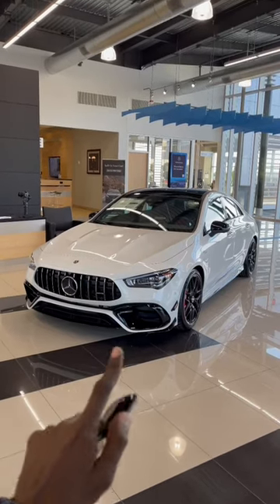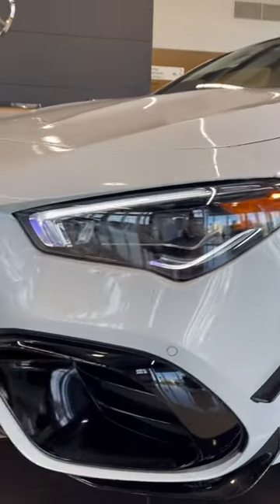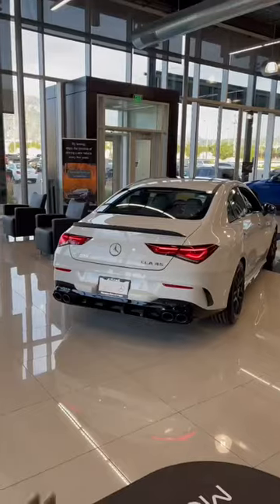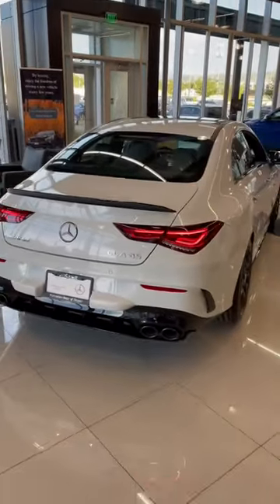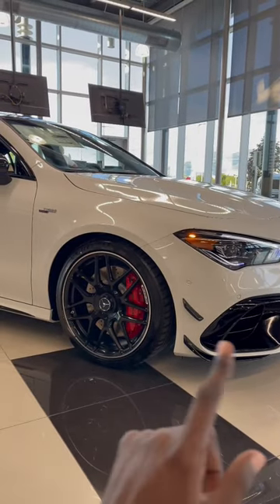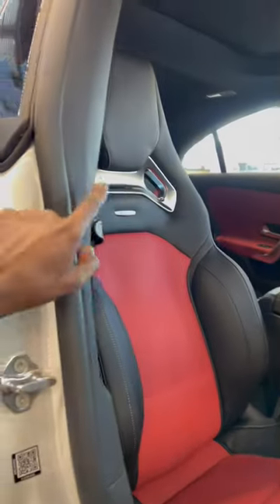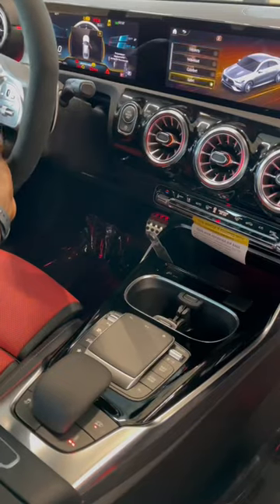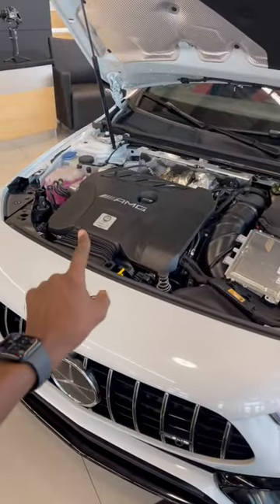Here’s why this 2022 AMG CLA 45 Coupe costs $77,565 w/ AMG Dynamic Plus and Night Packages!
PRICE $77,565
5  Passenger capacity
Handcrafted AMG 2.0L inline-4 turbo Engine
382 hp
354 lb-ft Torque
AMG SPEEDSHIFT® DCT 8-speed dual-clutch Automatic transmission
Parking Assistance Package: Active Parking Assist, Surround View
Parking Package with 360 Camera
PARKTRONIC (with Advanced Parking Assist)
360 Degree Camera
Exterior Lighting Package: Active LED Headlamps, Adaptive Highbe
Adaptive Highbeam Assist
MULTIBEAM LEDS
AMG Night Package: Front Splitter, Grille Trim and Louvres in th
AMG Exterior Night Styling
AMG Aerodynamics Package: Front Apron with Larger Front Splitter
AMG Aerodynamics Package
AMG Performance Seat Package Advanced: AMG Performance Seats,
AMG Advanced Performance Seat Package PLUS
Multi-Contour Seats Front
AMG Performance Seats
Driver Assistance Package Lite: Active Brake Assist with
Active Lane Changing Assist
Route Based Speed Action
Driving Assistance Package Lite
Distronic Plus
DISTRONIC PLUS with Steering Assist
Active Speed Limit Assist
Multimedia Package Lite: MB Navigation, Navigation Services
MB Navigation
Traffic Sign Assist
AMG Dynamic Plus Package Lite: AMG RIDE CONTROL Sport
Suspension
AMG Performance Steering Wheel in Nappa Leather / DINAMICA
AMG Dynamic Plus Package
Red Brake Calipers
AMG Drive Unit Steering Wheel Buttons
Delimitation of Top Speed to 167 mph
Switchable Engine sound
AMG RIDE CONTROL Sport Suspension
AMG Crest LED Logo Projector
AMG Design Trim in Black / Silver
Engine Service Interval
Extended Restart by STOP and GO Traffic
AMG leather package code
19" AMG Cross-Spoke Forged Wheels, Matte Black

BECOME A DATA ENGINEER - EARN $102,864 / yr

MUSIC
N/A